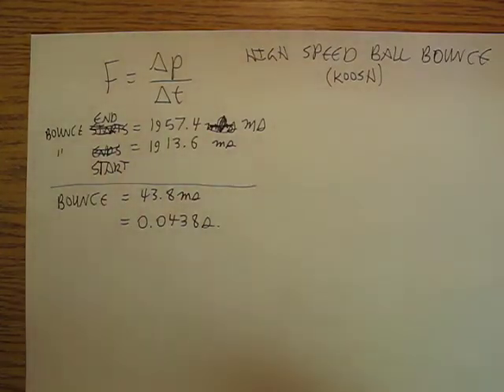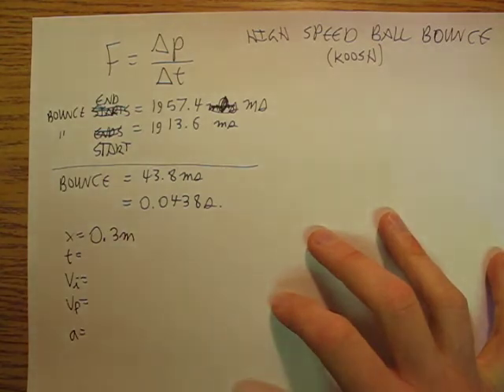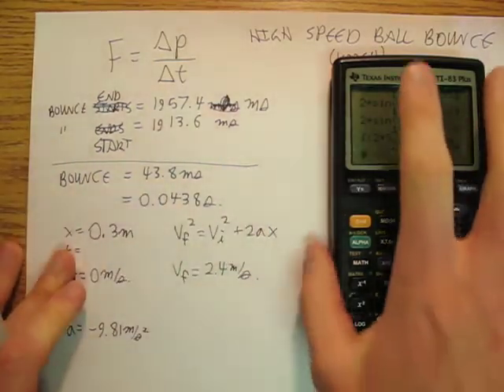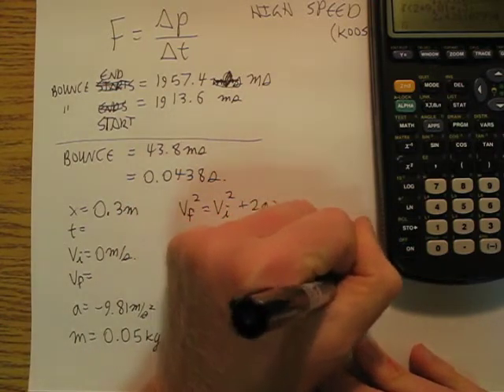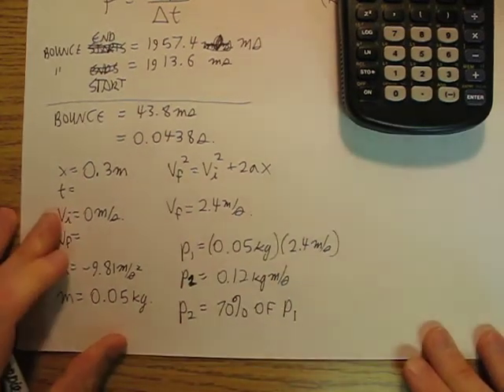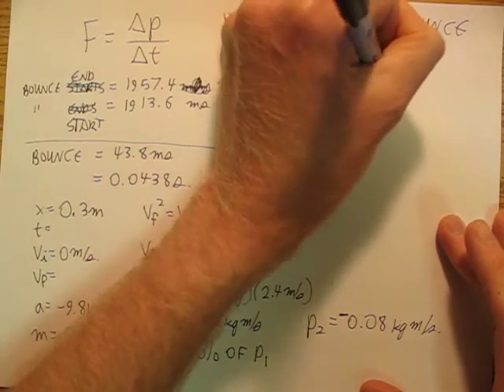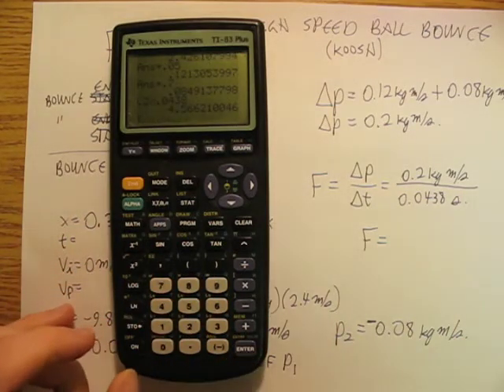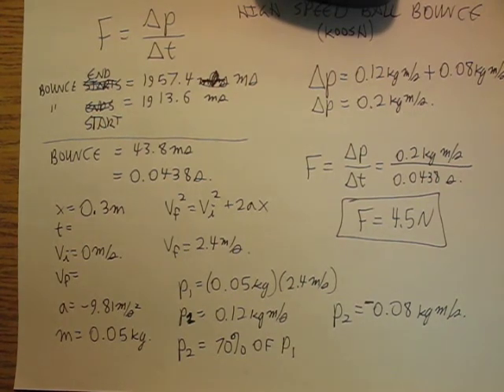BMAPhysics 6m Impulse is change in momentum. Impulse equation.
Impulse is change in momentum.  Impulse equation.